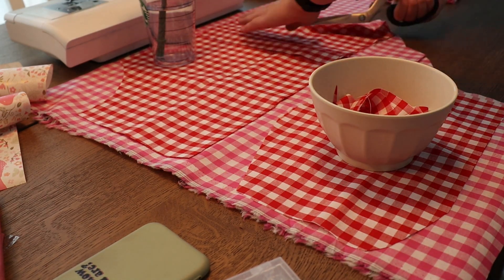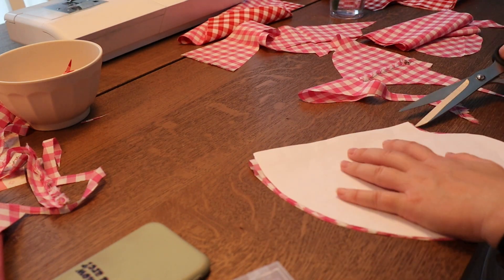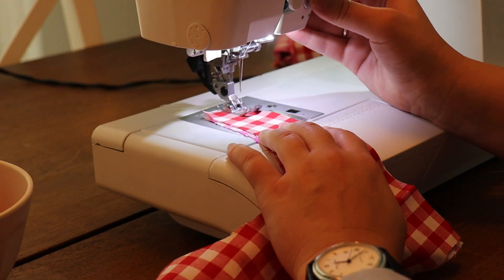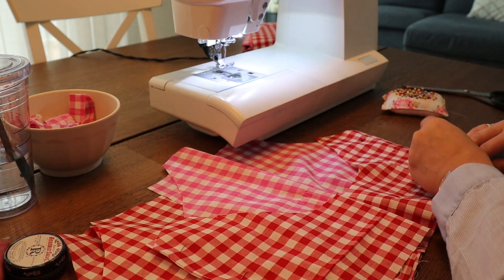DIY Colorblock Gingham milkmaid dress | Molby The label Pinterest Inspired | Curvy Girl Sewing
I was inspired by a Molby The Label dress that i've been seeing on pinterest and instagram for ages, so when I found these gingham fabrics I just had to recreate this with my self drafted milkmaid pattern. Would you wear this?

Where you can find me:
Etsy shop